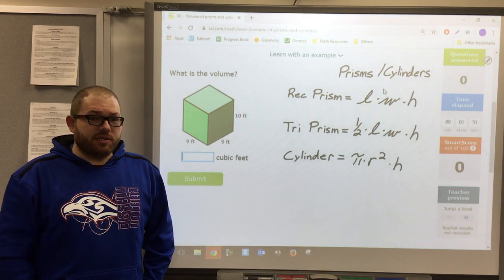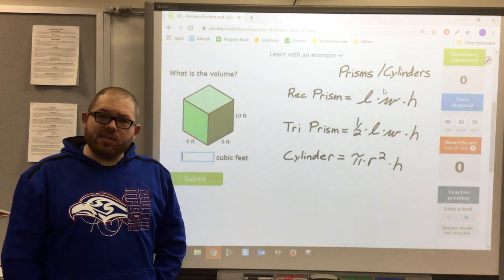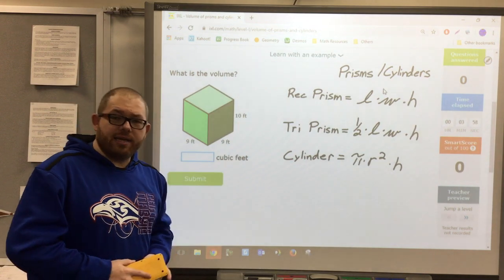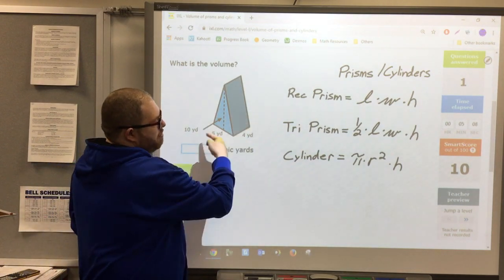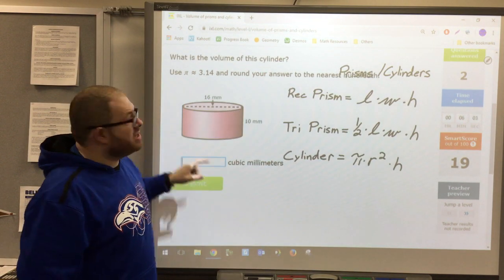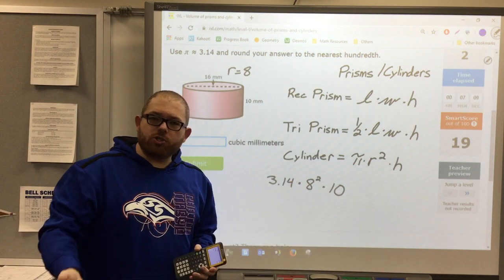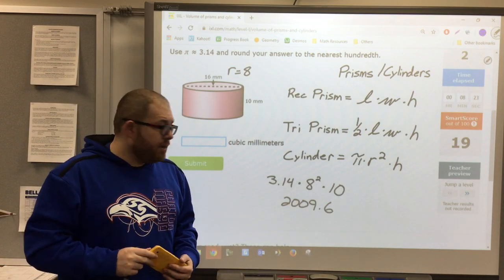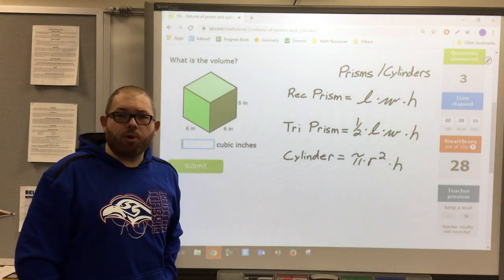Geometry Week 6 T.5 Volume of prisms and cylinders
For use with skill T.5 Volume of prisms and cylinders